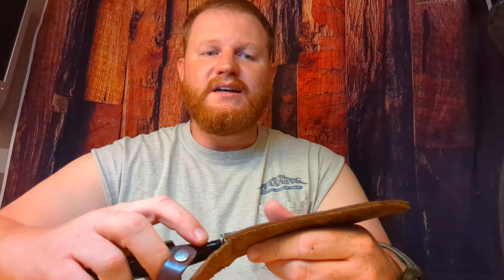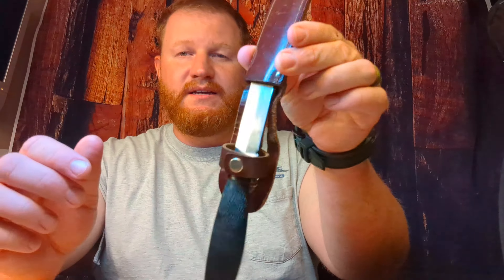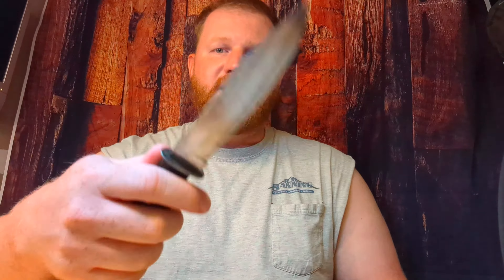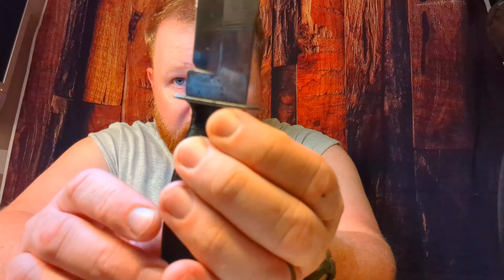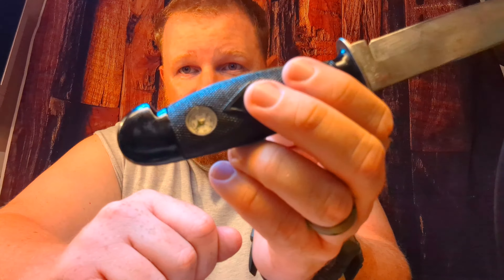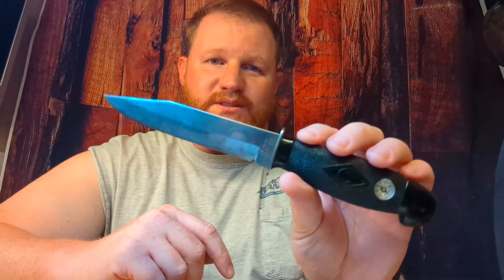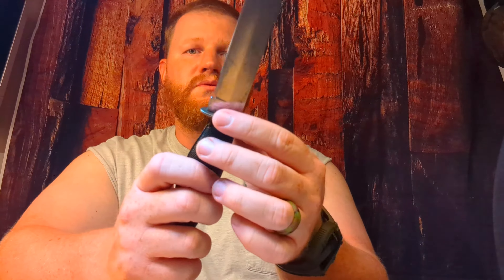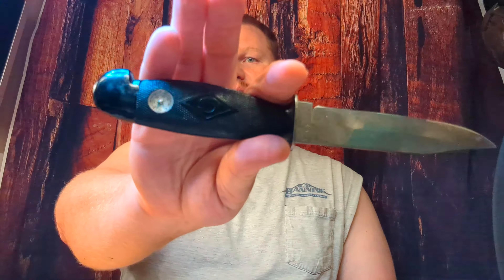Vintage Colonial Fixed Blade Knife with Compass!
A real neat old knife from @Colonialknifecorp

ithtjxi